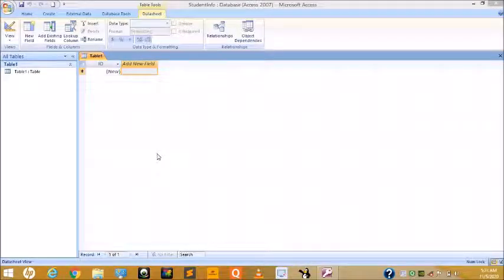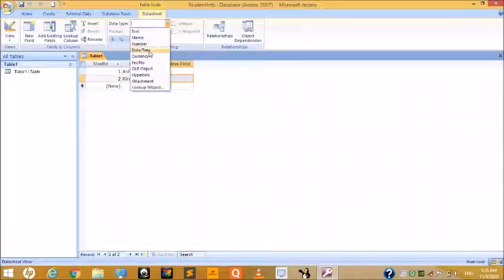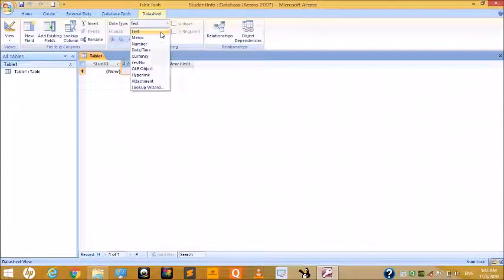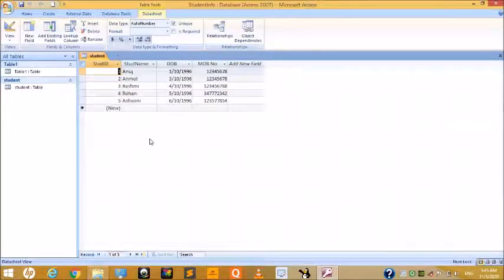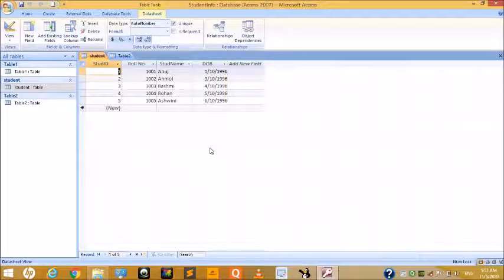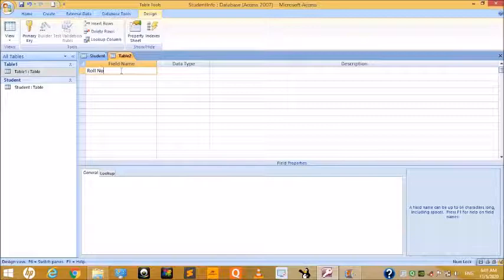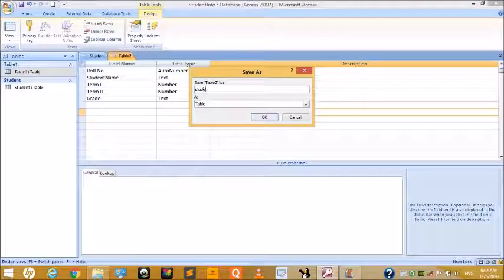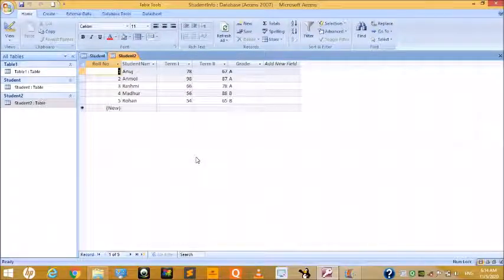Computer Science - Class 8 - Introduction to Microsoft Access. (Part 2)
Creating table Using Datasheet View - Modifying Table, Creating Table using Design View.